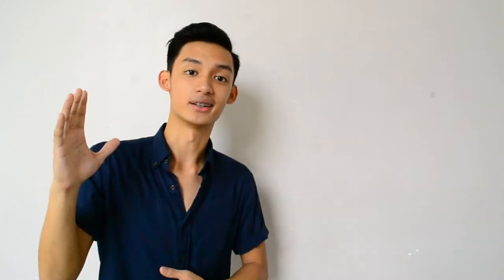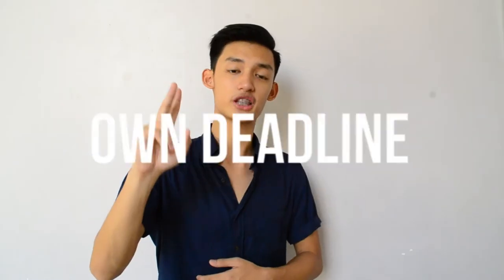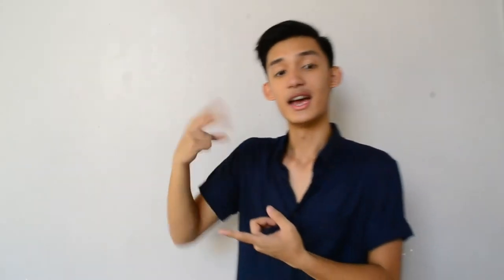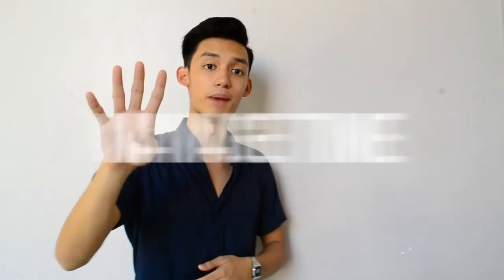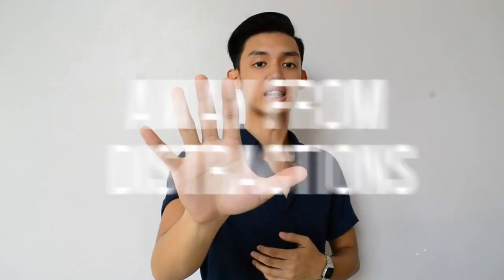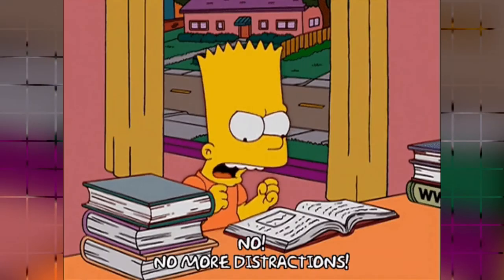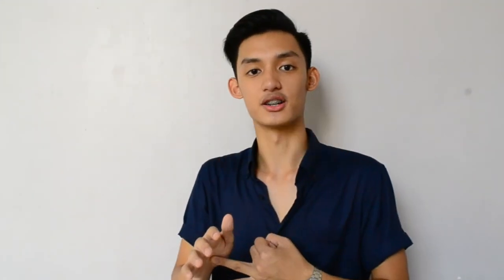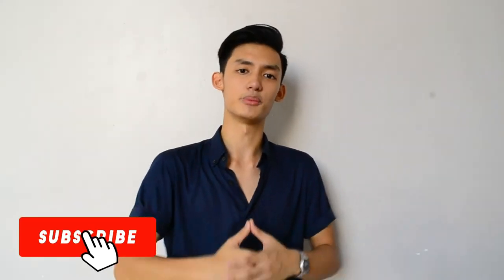How to STOP Cramming - 5 Simple Ways | The Gent Vibe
EXAM WEEK is around the corner, and CRAMMING is one of the worst habits MOST students do during this time. In this video, I will be teaching you 5 SIMPLE & EFFECTIVE ways to break this habit, so you can maximize the time that you have and get the results that you want.

The Gent Vibe is your go to channel for men's fashion, grooming, and lifestyle.